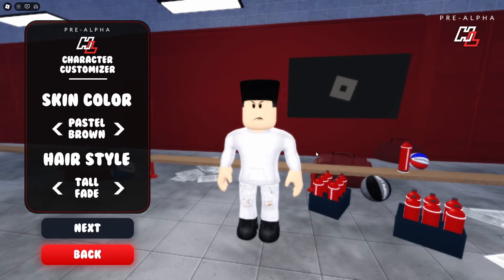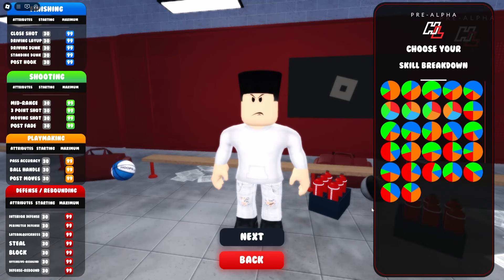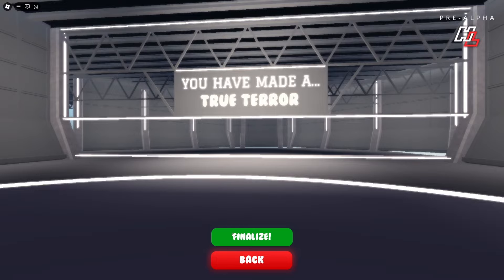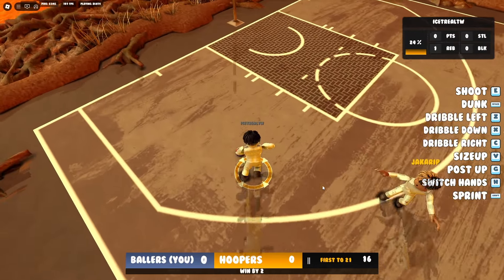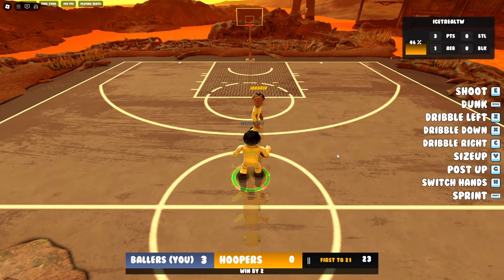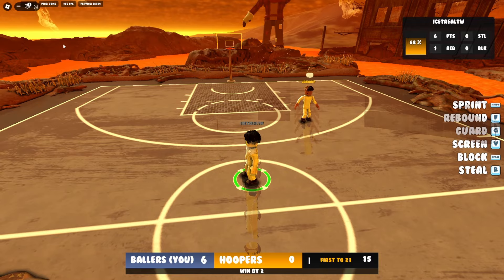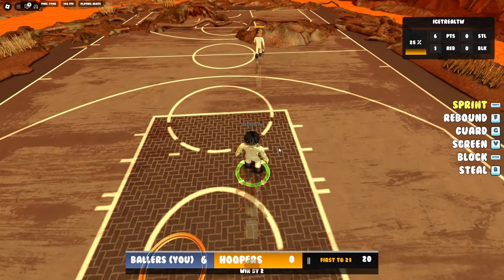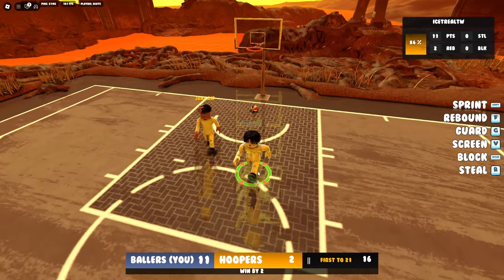THE "True Terror" IS THE *BEST* BUILD ON ROBLOX HOOPS LIFE 👑